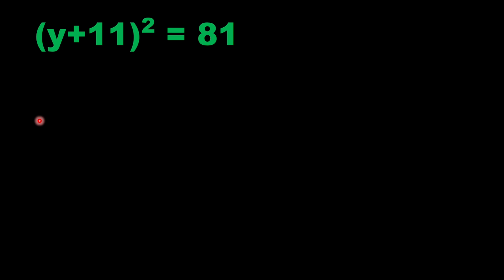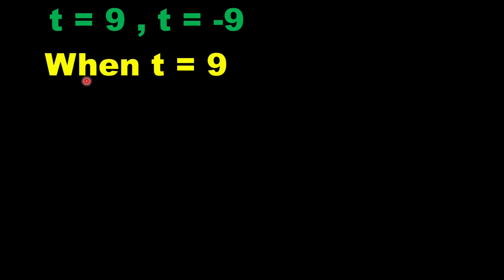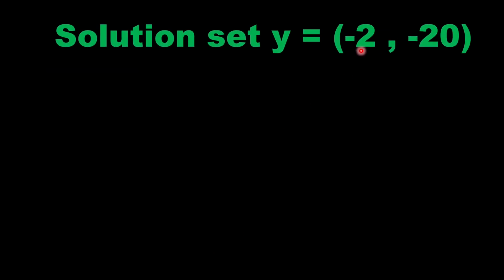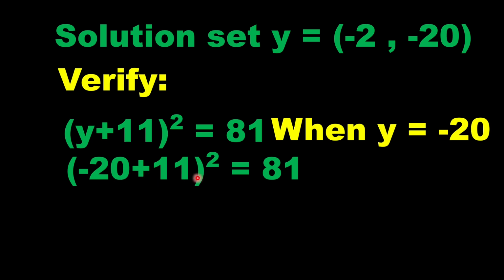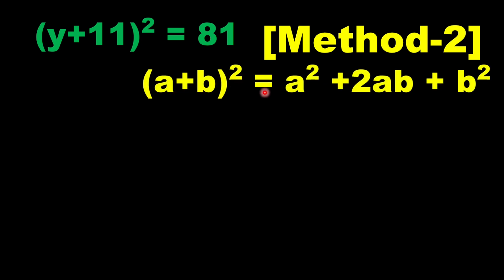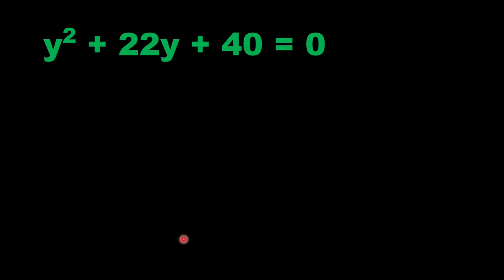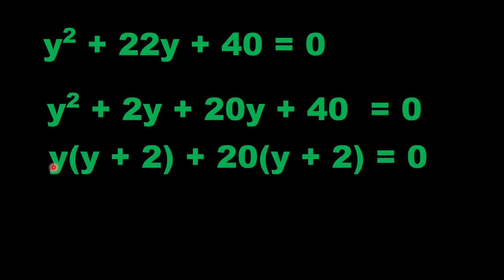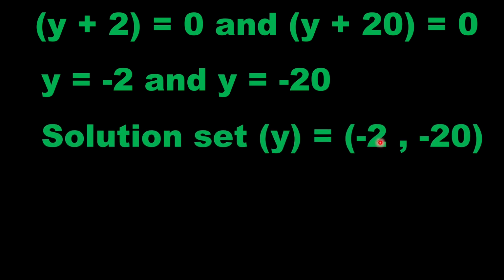[Olympaid Algebra] | Learn [Mathematics] Easily | Science Studio321